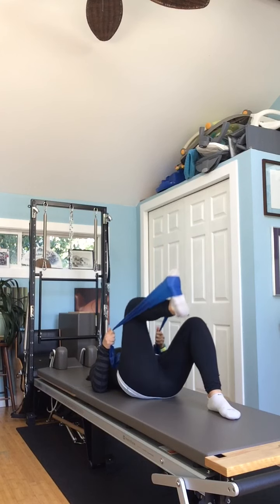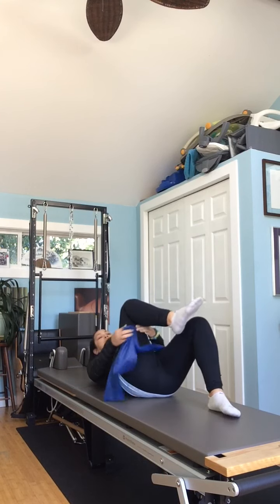Hip Circles with Elastic Band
This exercises is using an Theraband to support knee circles or hip circles.  We are focusing on pelvic stability while moving the thigh around in the hip joint, but with the support of the elastic band, you can take away some of the weight of the leg.  Therefore, you are able to isolate more of the inner hip muscles verses the larger muscles.  This may also help prevent gripping into the thigh or hip joint.